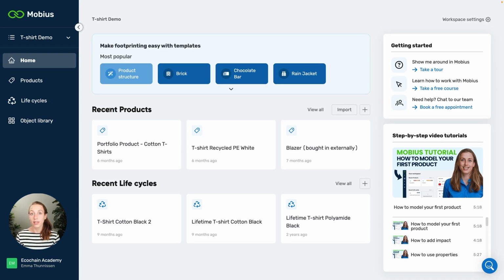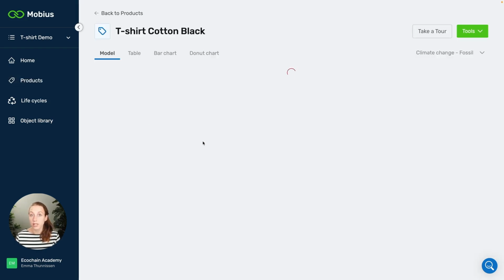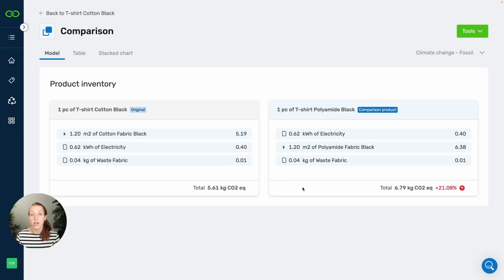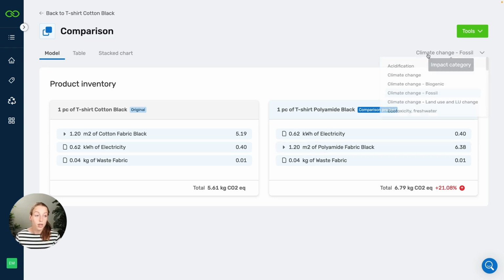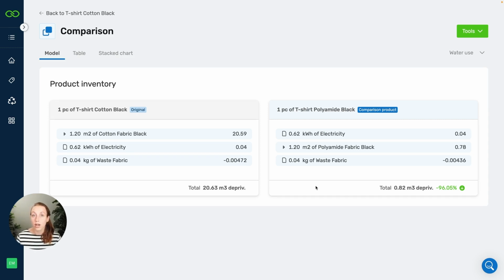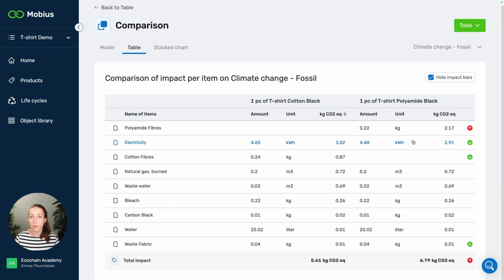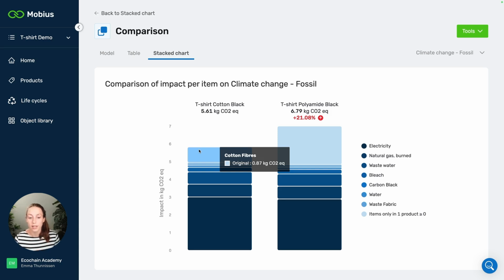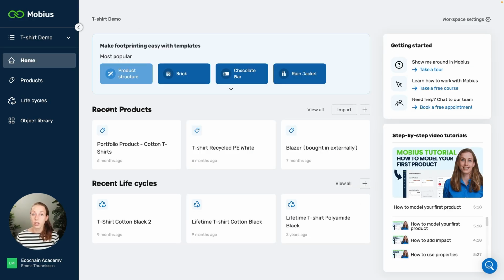LCA Tutorial - Mobius: How to compare products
In this LCA tutorial we show how to compare products in Ecochain’s easy-to-use product footprint tool Mobius. Try it yourself in the free Mobius trial

Our LCA Specialist Emma Thunnissen explains the steps:

00:00 Introduction
00:25 Comparing two T-Shirts
01:15 Comparing different impact categories
02:30 Table View
03:25 Stacked Chart
04:14 Closing

Check out our Mobius Help Center for more practical LCA support: 💡
Haven't checked out our free Mobius trial yet?

About Ecochain: Ecochain is an LCA software company, dedicated to empower companies to measure the environmental footprint of their products themselves.

How to compare products in Ecochain Mobius Tutorial